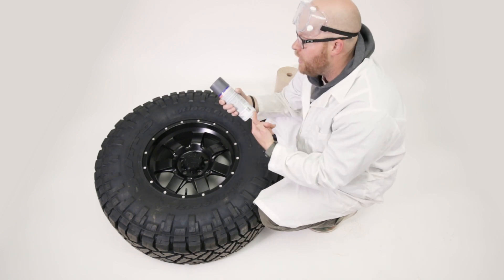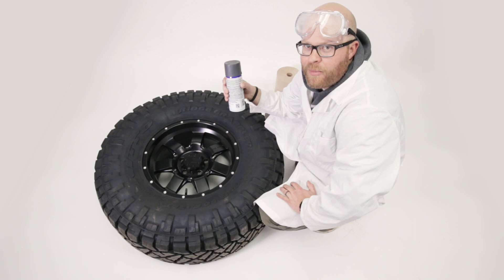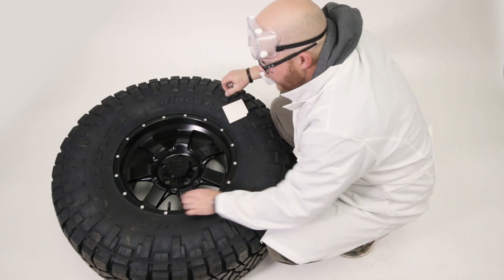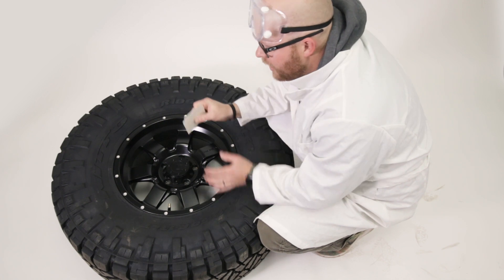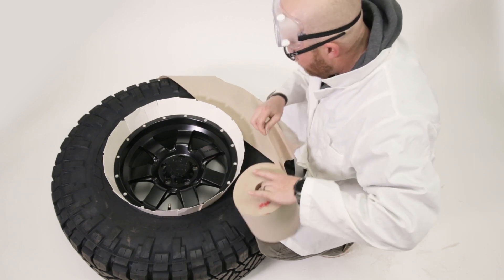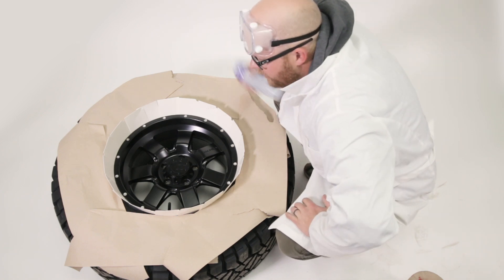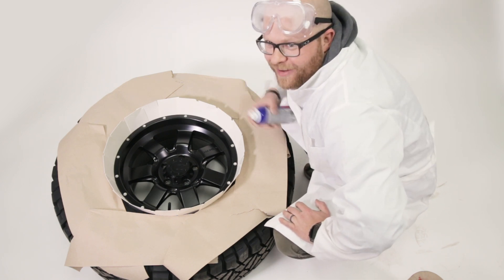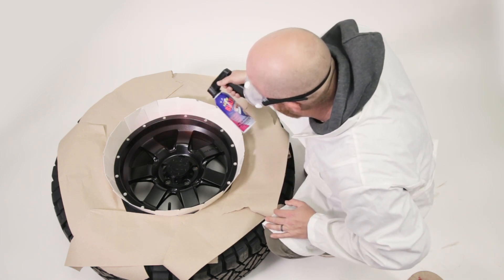Plasti Dip How-To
Curious how to Plasti Dip the wheels on your Jeep? All it takes is a little time and patience and the end results will surprise you!